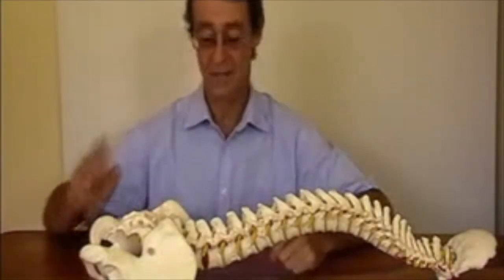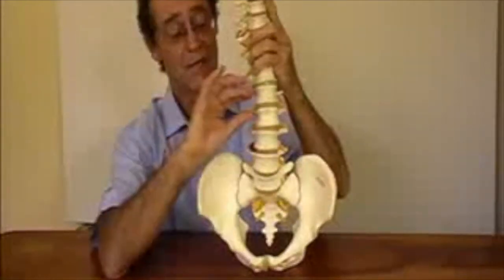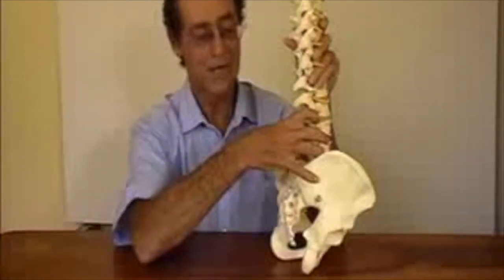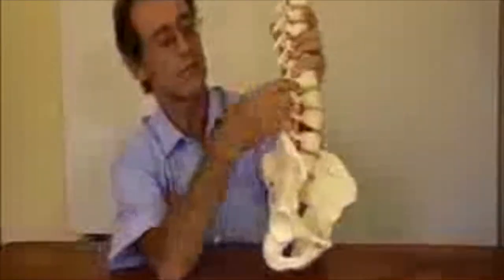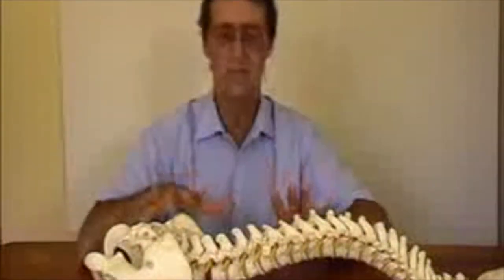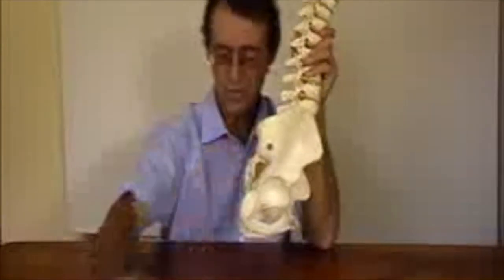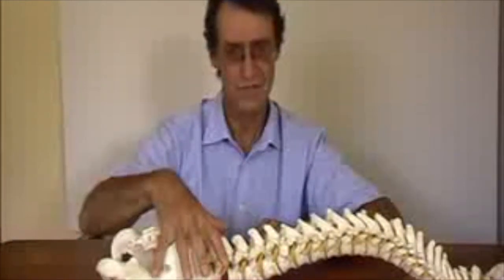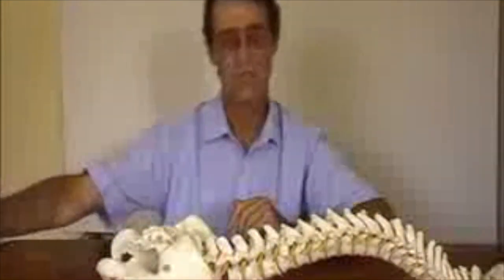Disc Prolapse - Overview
A slipped disc (also known as a herniated, ruptured or prolapsed disc) results when the shock-absorbing pads or intervertebral discs split or rupture.

The discs contain a jelly-like substance which seeps out into the surrounding tissue, causing local inflammation and pressure on the spinal nerves (and occasionally the spinal cord) where they exit the spinal canal.

Slipped discs most frequently occur in the lower back although any disc of the spine is vulnerable to rupture.